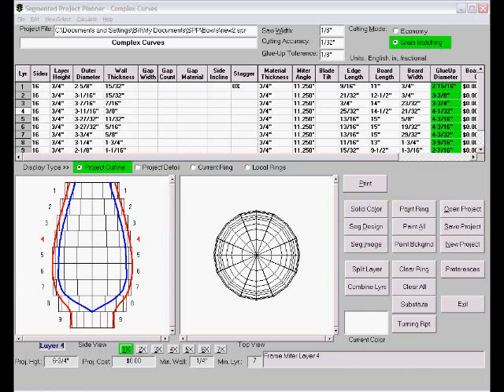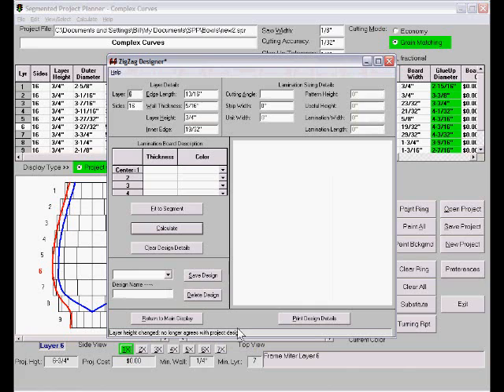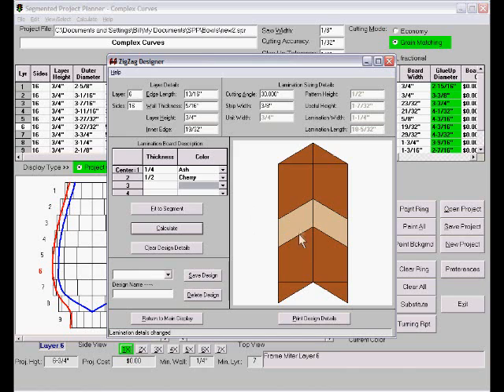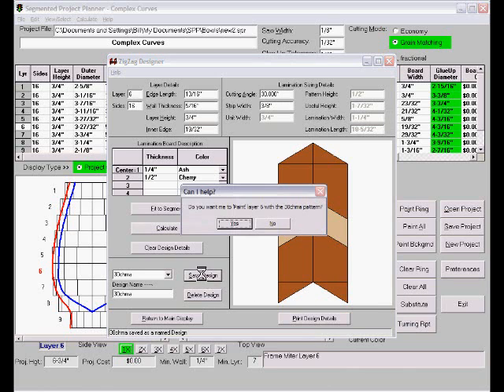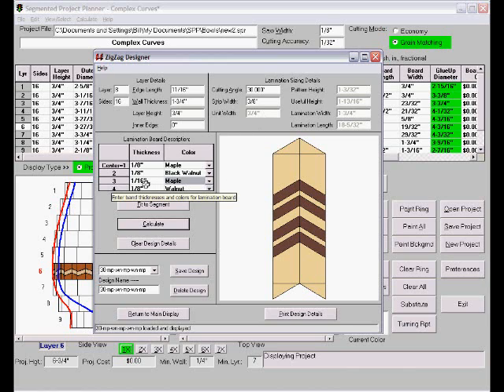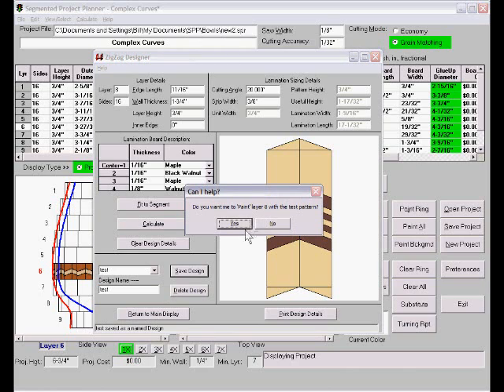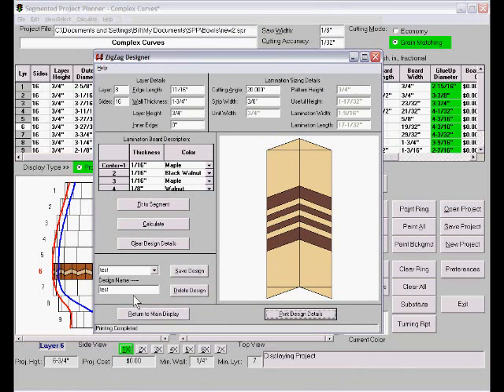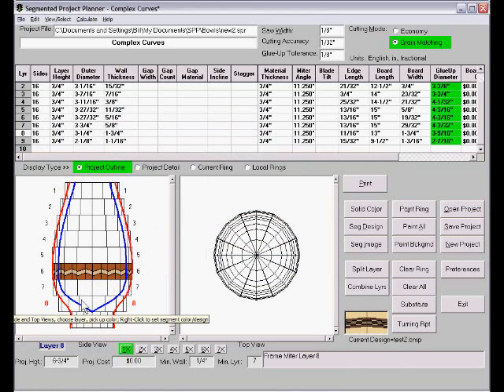SPP Usage 7 ZigZags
How to adorn your segmented turning project with ZigZags using the Segmented Project Planner